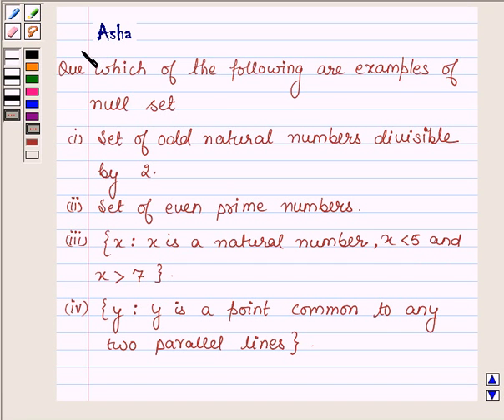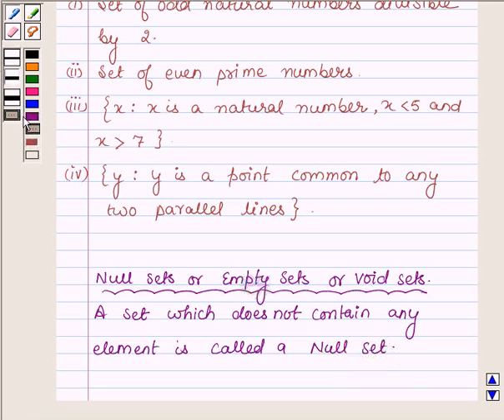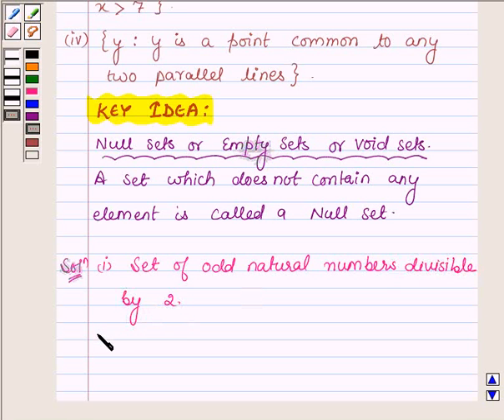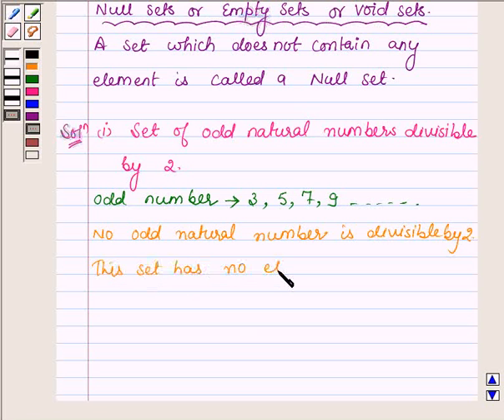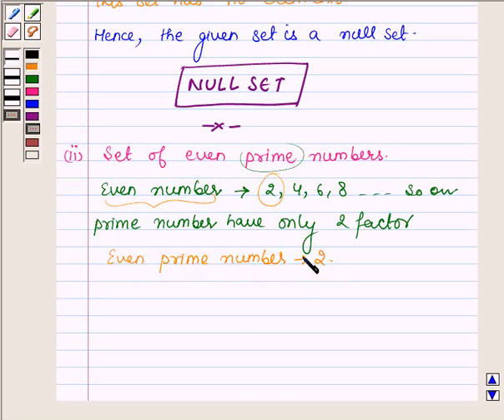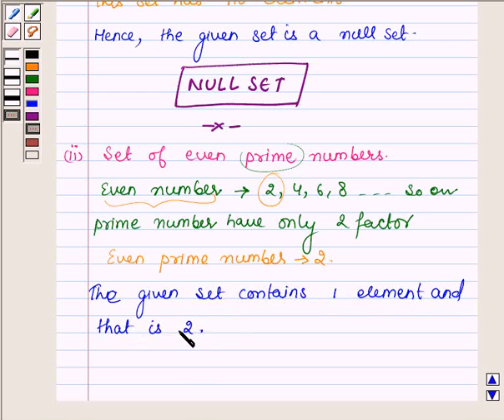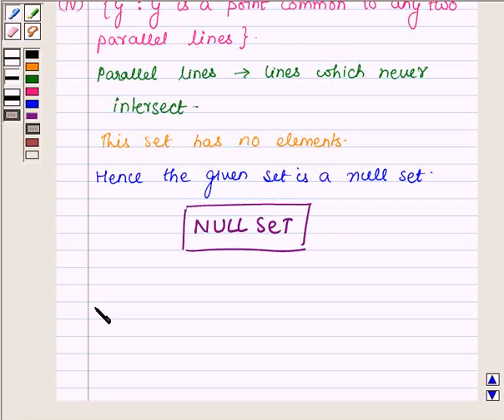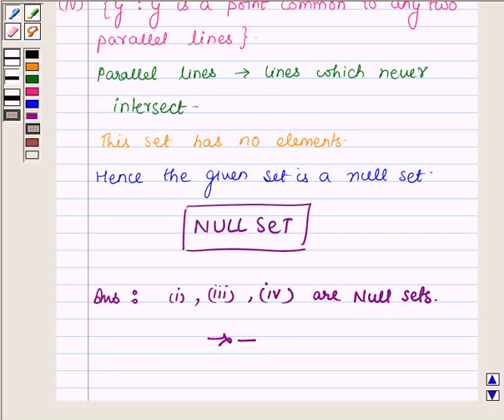Maths XI NCERT 1 1 2 1